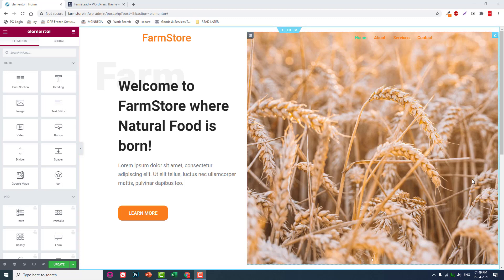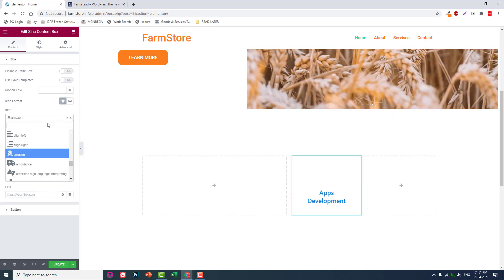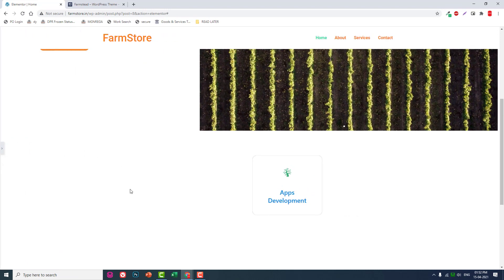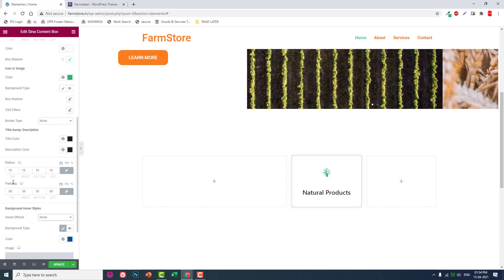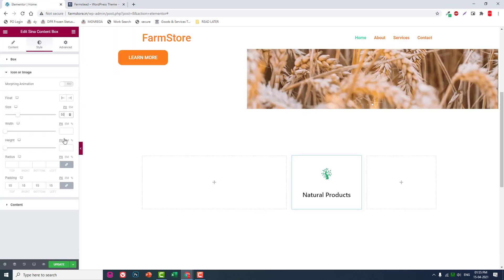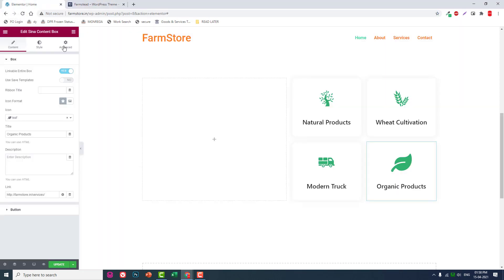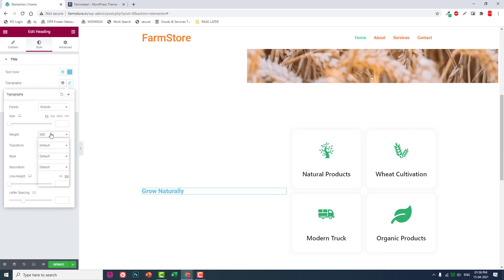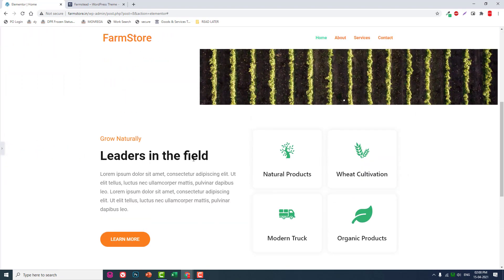How to design Farm / Agriculture website with Free Elementor ( Part 2 )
In this video, we design another section of homepage.

This website layout is suitable for all agriculture related company websites.